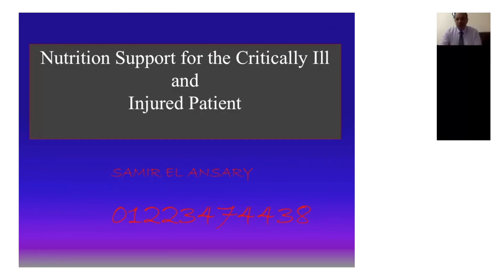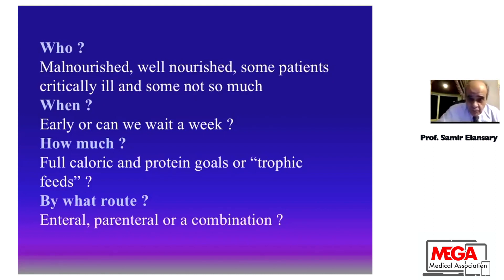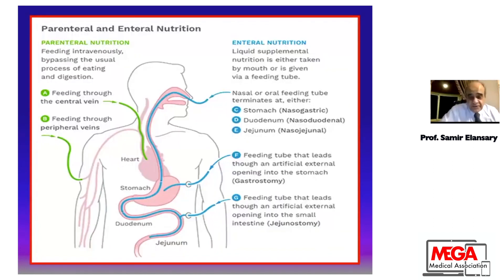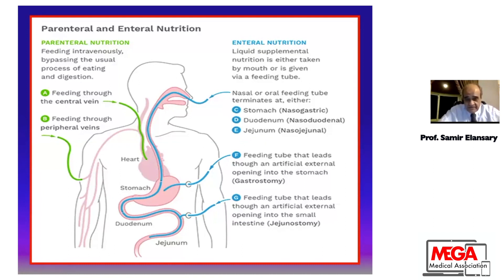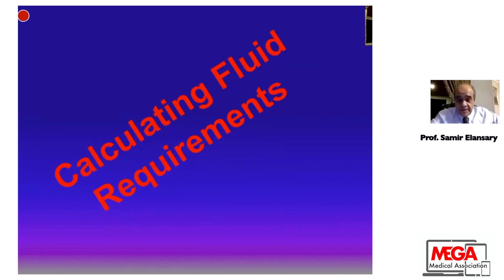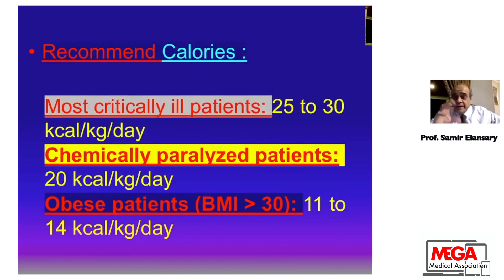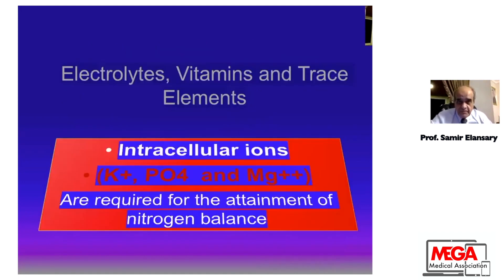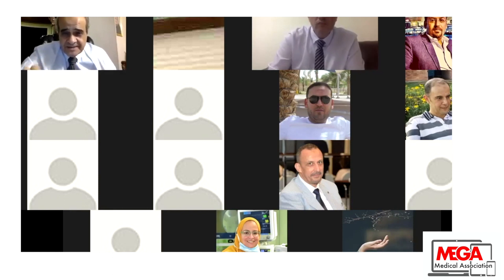Nutrition support in Critically Ill and Injured Patients by Prof Samir Elansary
One of the most fascinating illustrative lecture for Prof. Samir elansary.
Pioneer intensivist.
He discusses the nutrition in Critically ill patient in Intensive care and trauma patient.
One of the most important lecture in Intensive care.
How would you calculate nutritional support for critically ill patient and every component of Nutrition.
Thanks for Dr Thawrat Aisa Who moderate this session.